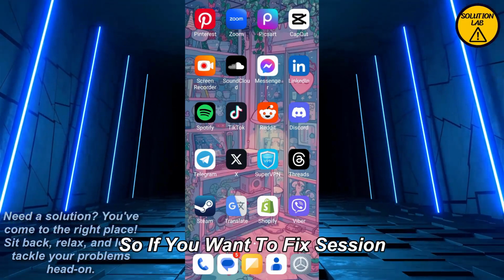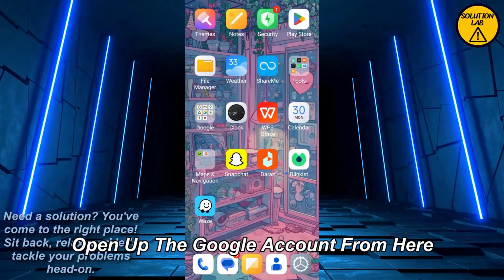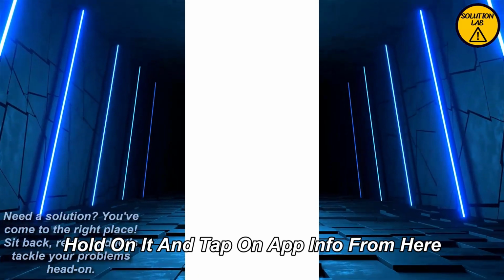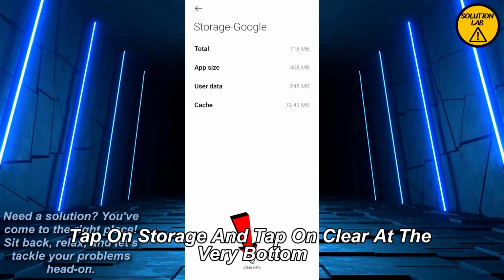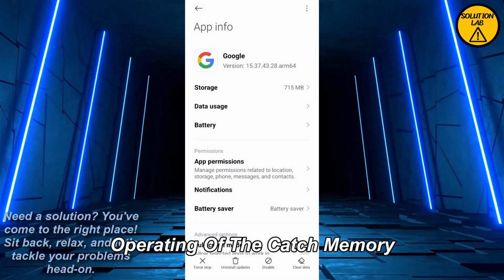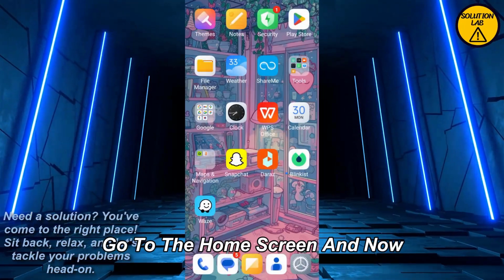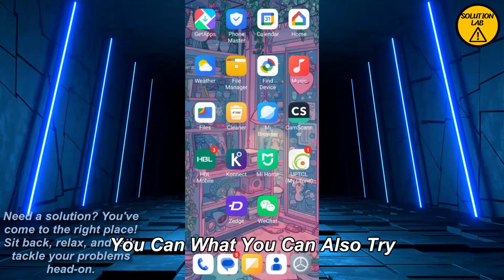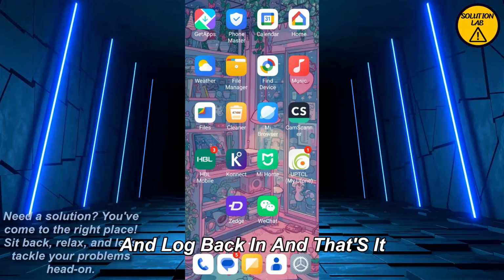How To Solve Session Expired Problem On Google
In this video we will learn "How To Solve Session Expired Problem On Google"